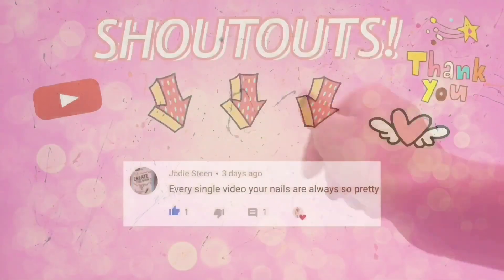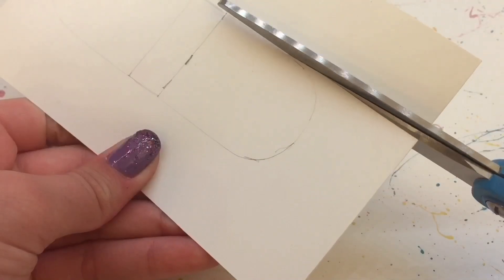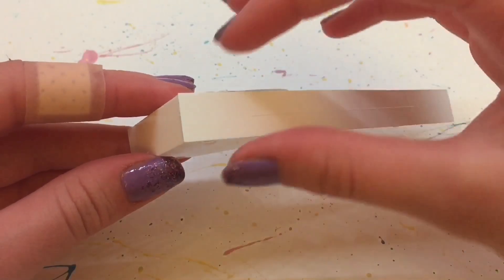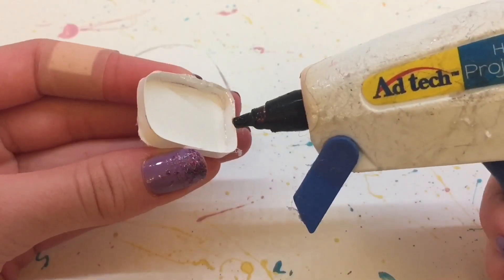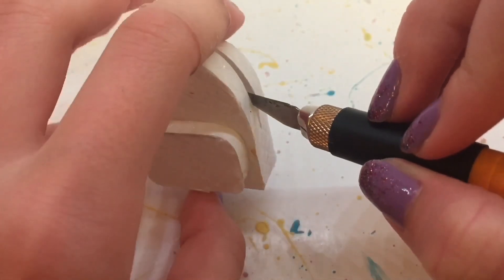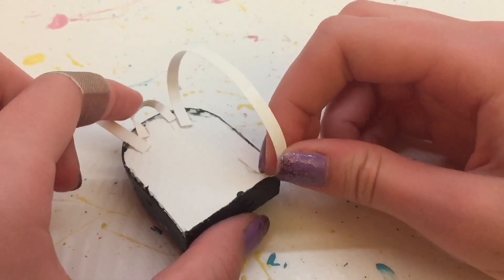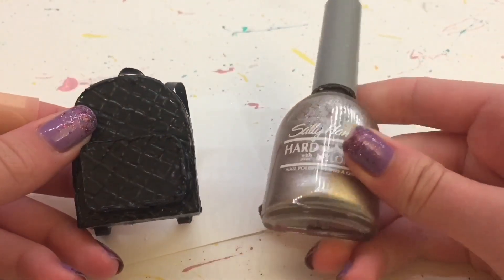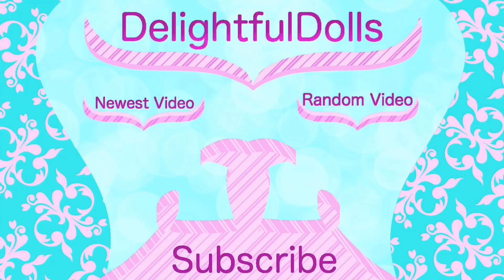DIY Miniature Barbie BACKPACK!!🎒😍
Hello Everyone!! Today I'll be showing you how to make a doll sized backpack that you can actually place small items in! ENJOY!!